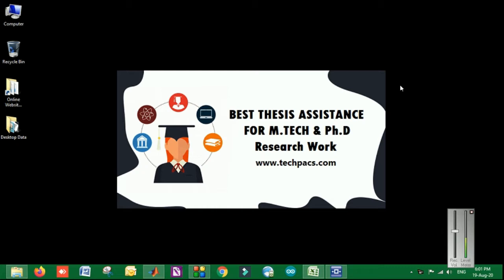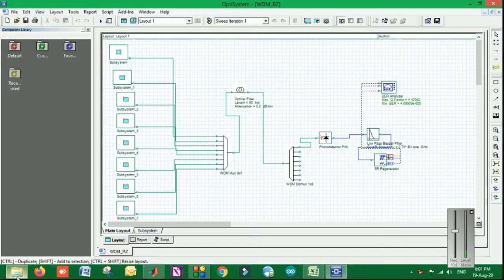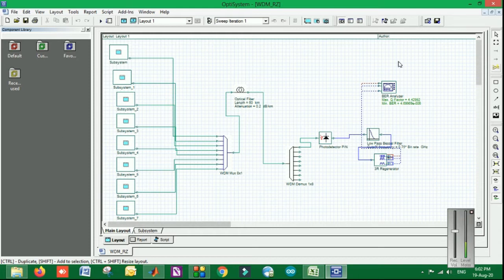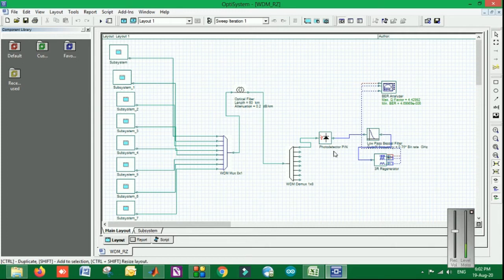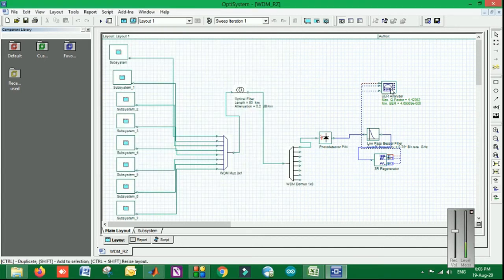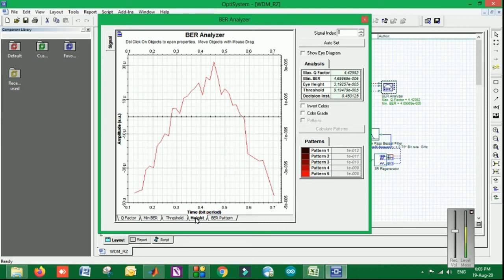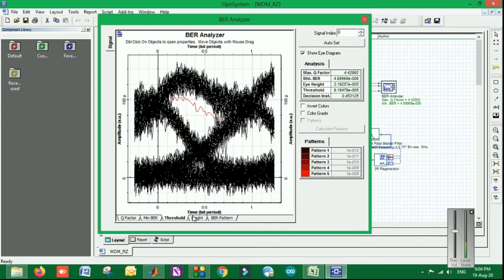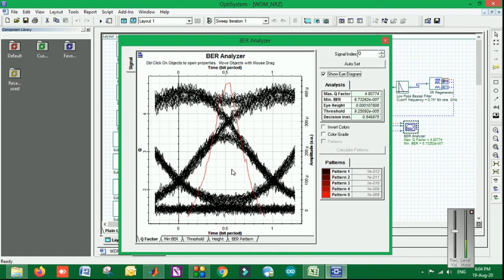Performance Analysis WDM Single Mode Fiber Link using Different Modulation Format for SBS Tolerance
This video is about the WDM Single Mode Fiber Link Performance Analysis with Various Modulation Formats for SBS Tolerance. In this video you will see the working model and detailed description of this project.

Optimize WDM performance with different modulation formats for SBS tolerance. Explore ASK, FSK, PSK schemes for enhanced system reliability and efficiency.